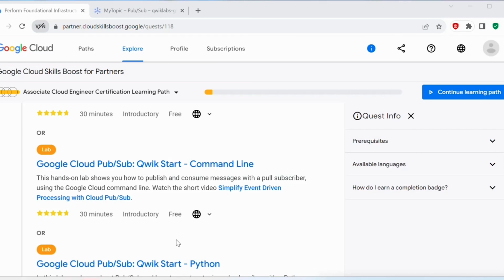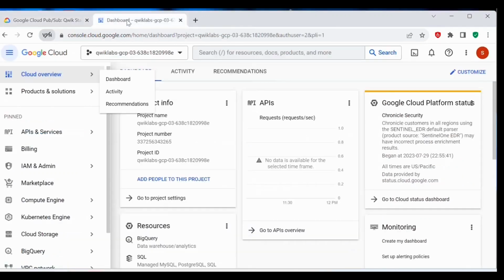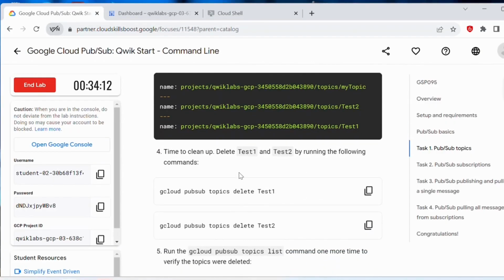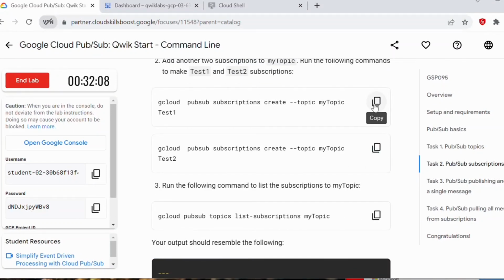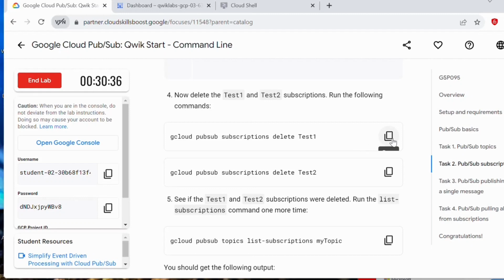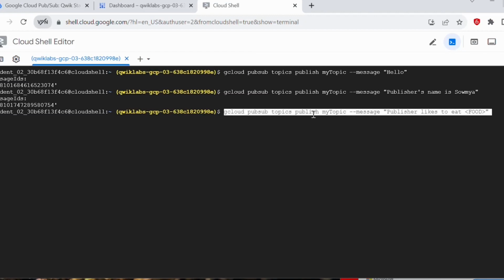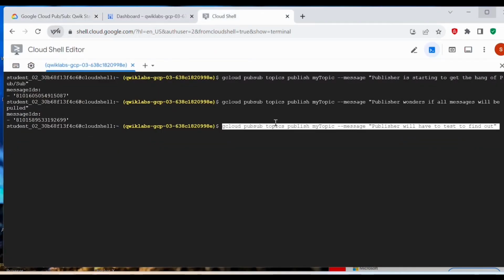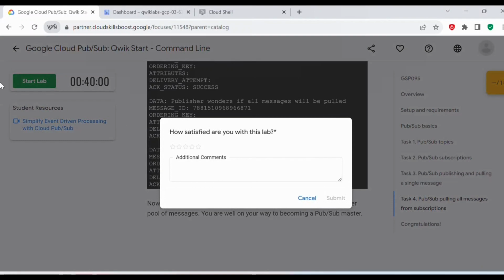Creating Pub/sub topic on Cloud from CLI | Google Cloud Qwiklabs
In this video you will learn how to create pub/sub topic on google cloud from command line interface

Below are the tasks covered in this lab
1. Create, delete, and list Pub/Sub topics.
2. Create, delete, and list Pub/Sub subscriptions.
3. Publish messages to a topic.
5. Use a pull subscriber with a flag to output multiple messages.

Other video series of GCP labs